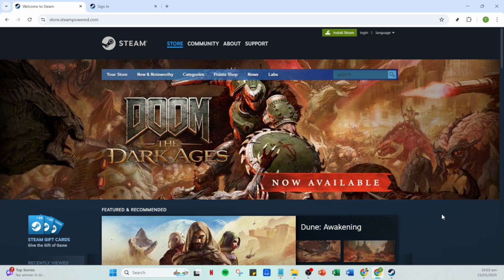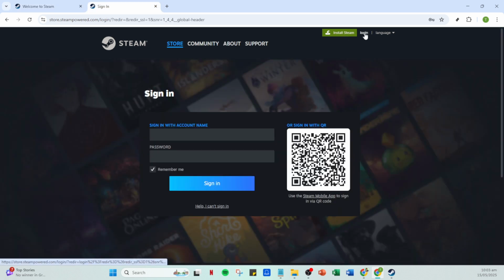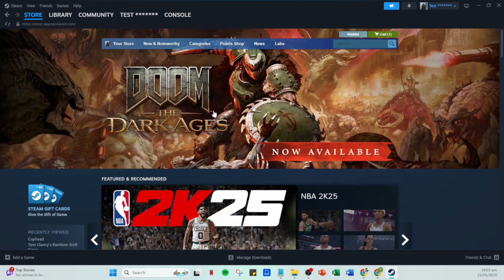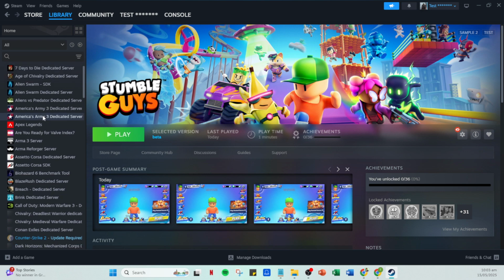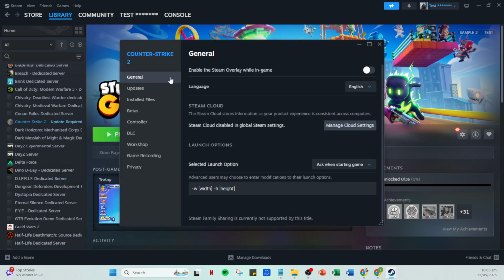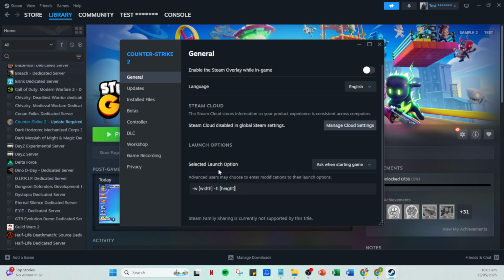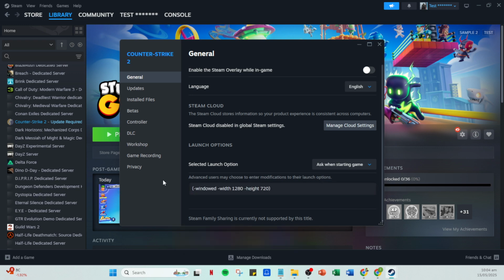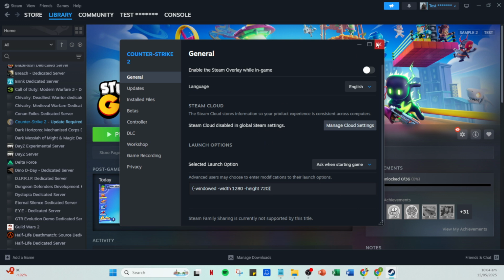How To Use Steam Launch Options When Starting a Game [2025 Full Guide]